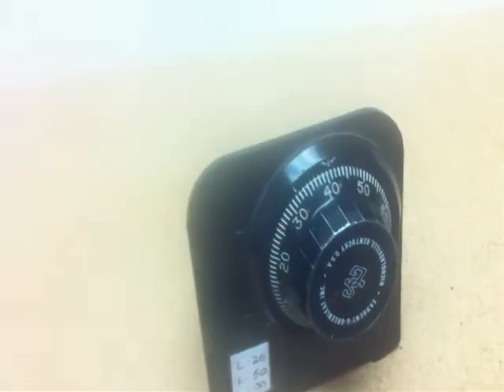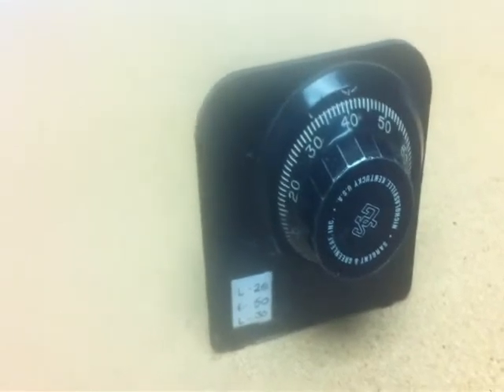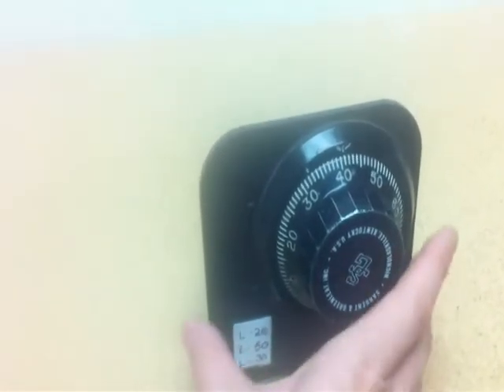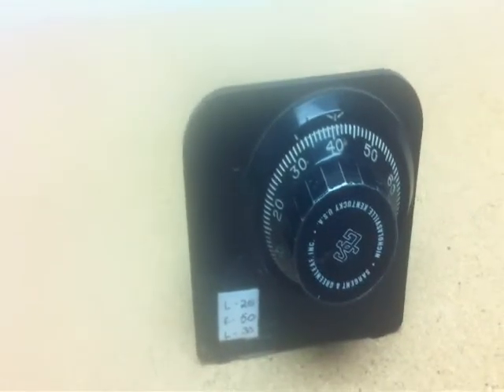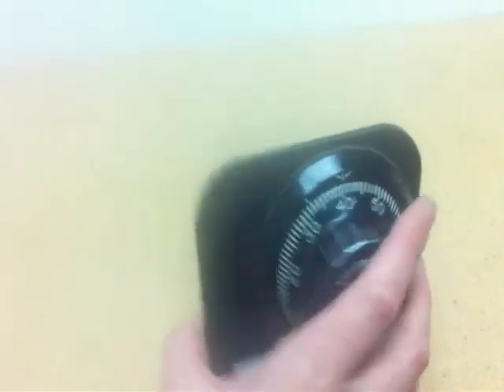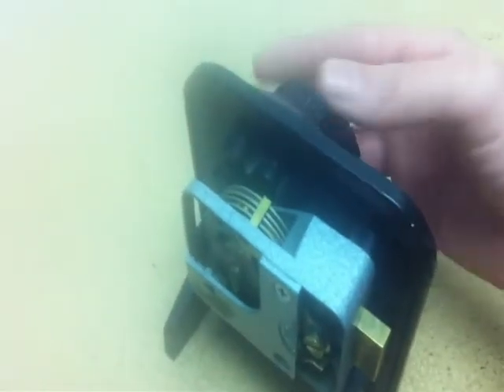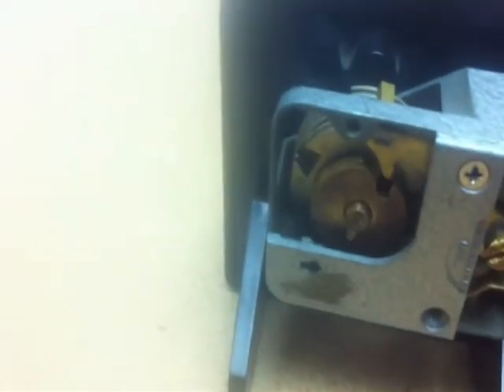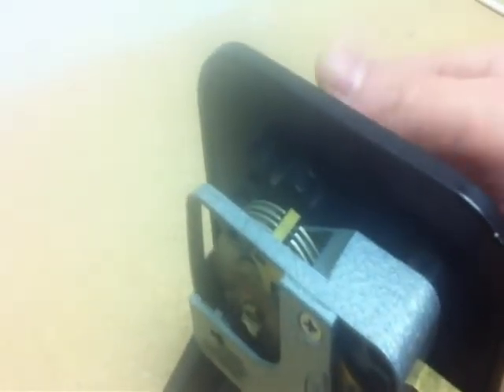How a safe lock works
This is a basic overview of how a standard mechanical safe lock works.  Enjoy